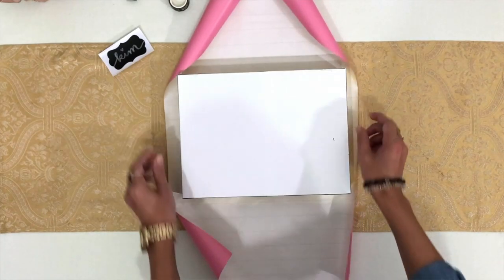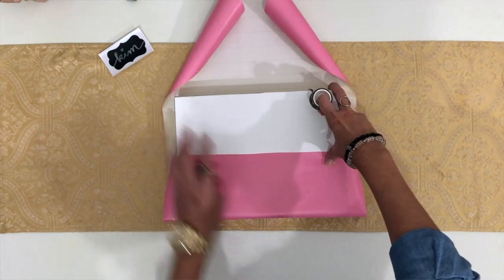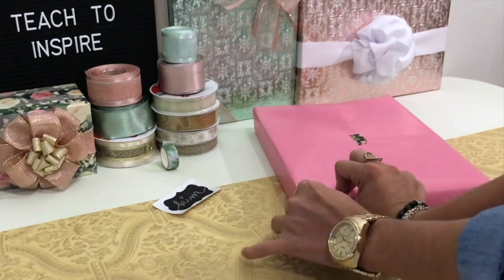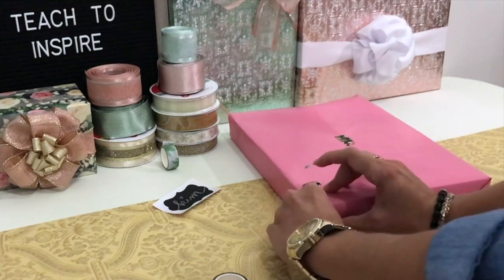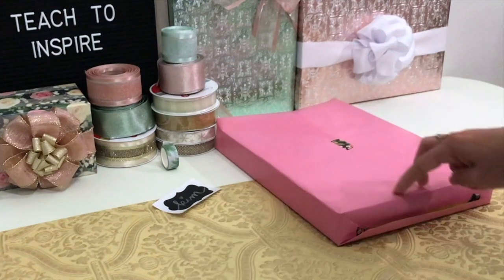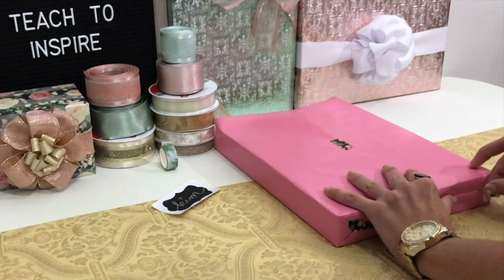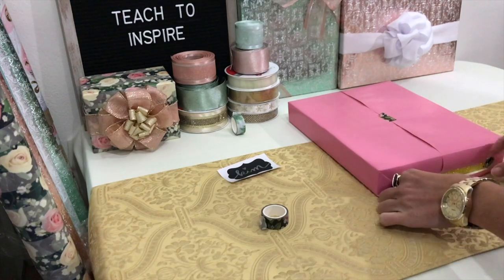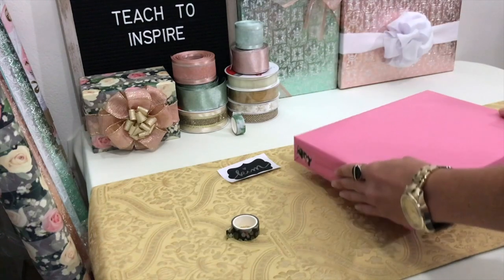How to Gift Wrap - Wrapping With Washi Tape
Hey, friends!

Here's my version of the more traditional way of gift wrapping, but with washi tape! Washi tape is great for many things - decorating envelopes if you love writing to friends, dressing up your planner or journal, labeling things if you don't want to use traditional solid-colored labels, etc. And the great thing about them is that they come off easily!

Show me your washi tape wrap if you end up trying it out!

Thanks for stopping by and let me know what you think of this video!

Say hi.
And have you started your holiday shopping already?

Sierra Lei